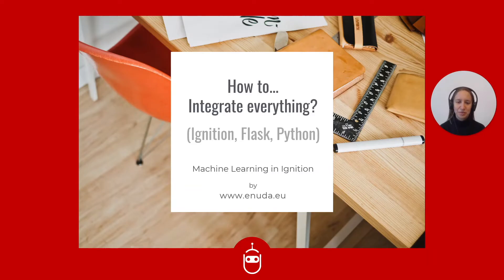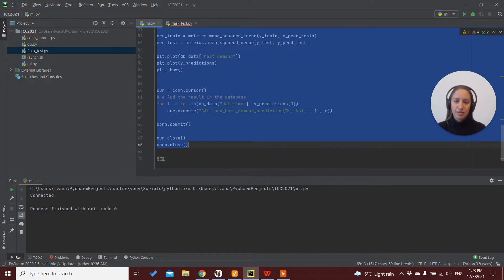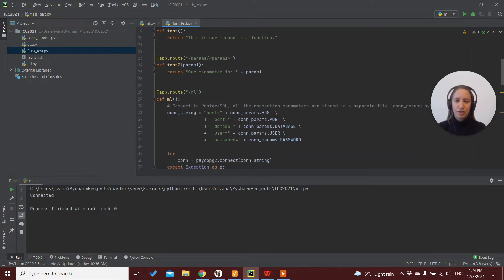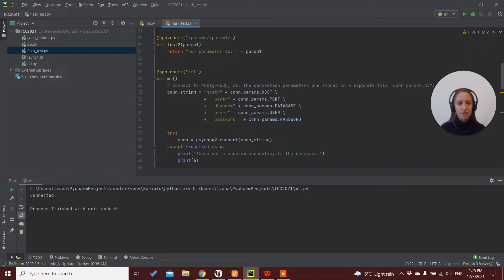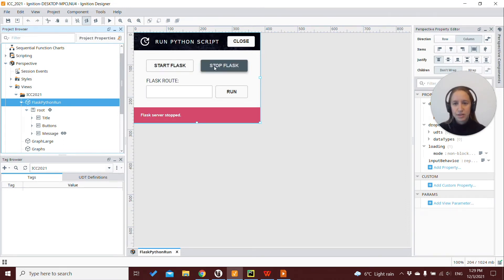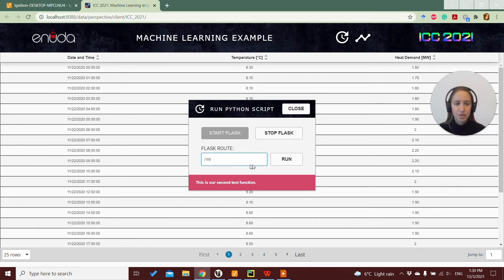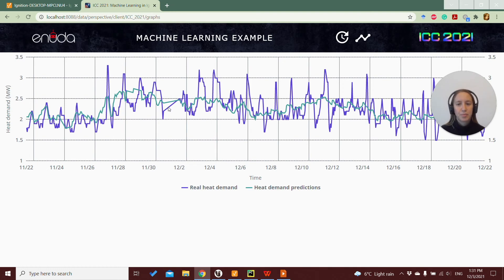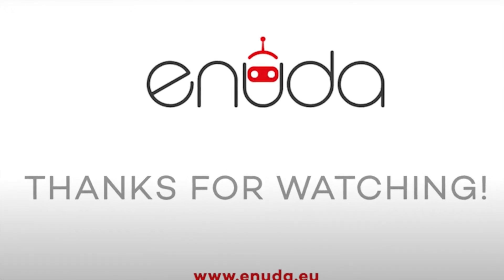Machine Learning: How To Integrate Everything (Ignition, Flask, Python). A walk-through example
If you've been wanting to see a real example of a machine learning solution, this is it! Ivana, an Enuda team member, is also a University Assistant Professor teaching Machine Learning. She's our brain for machine learning industrial solutions for our clients.

This is the last video of this machine learning example series. Check out parts 1-5 of this series as well!

We love sharing valuable content about Digital Transformation, SCADA, MES, and IIoT.